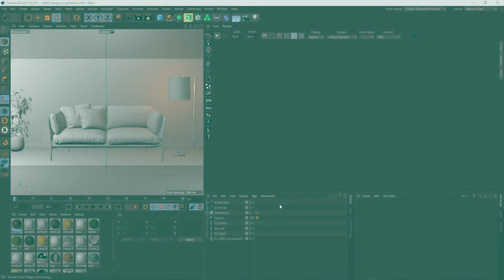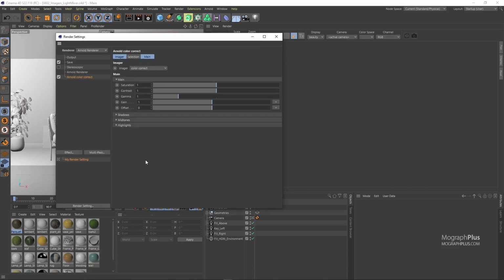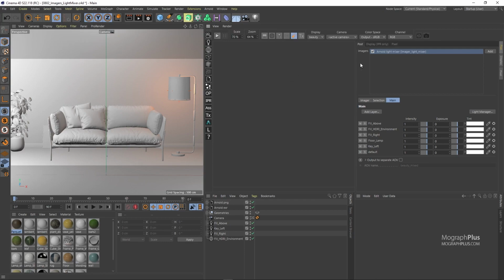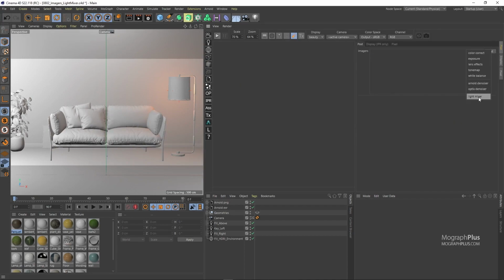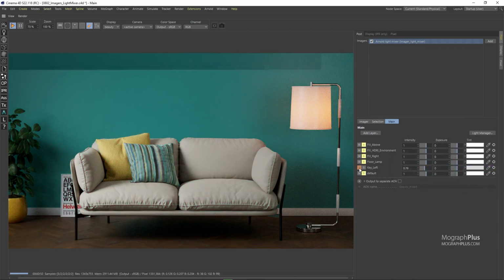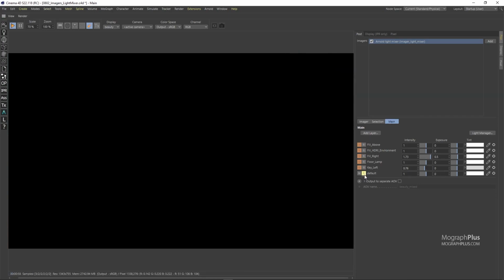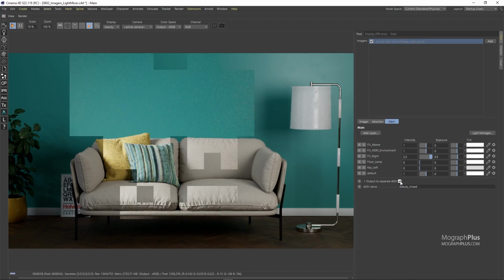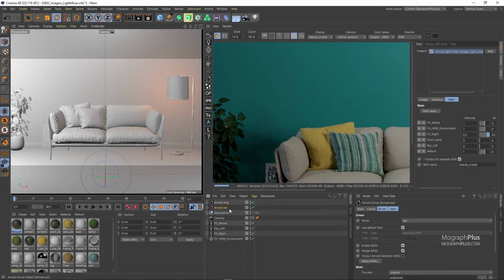84 Imager Light Mixer